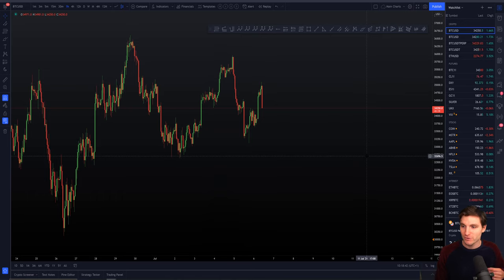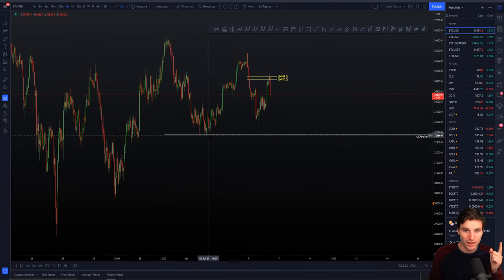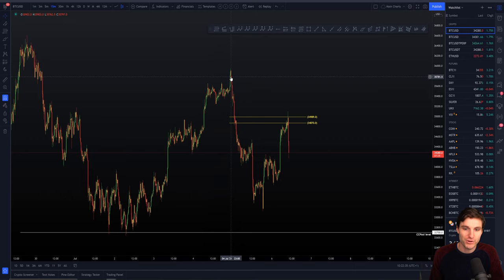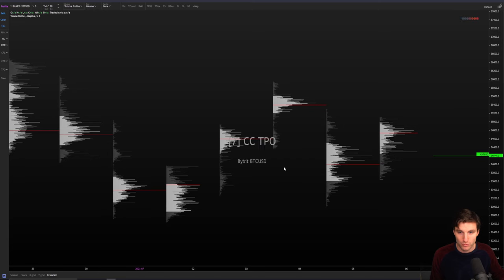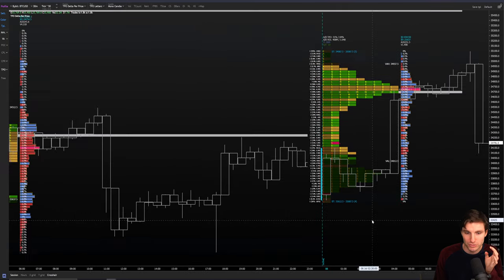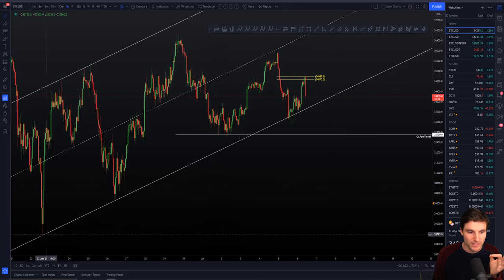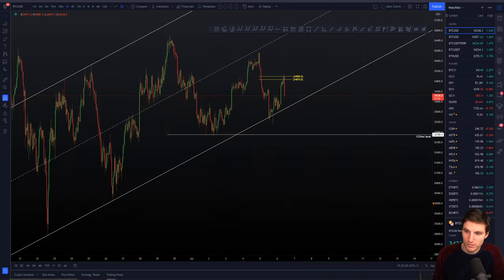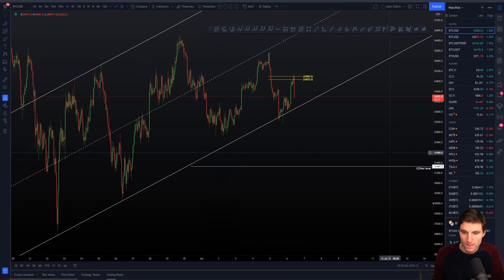🚨 URGENT SHORT TO BITCOIN TRADERS!!📉 Bitcoin Technical Analysis.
BTC Bitcoin Technical Analysis live now price prediction today 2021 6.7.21 $BTC with a rejection from the CC Fibonacci level, but can the channel support hold up. I am in a scalp short trade, maybe switch long soon!!